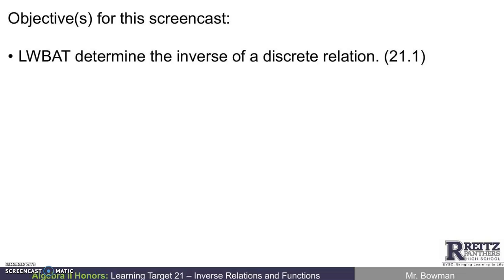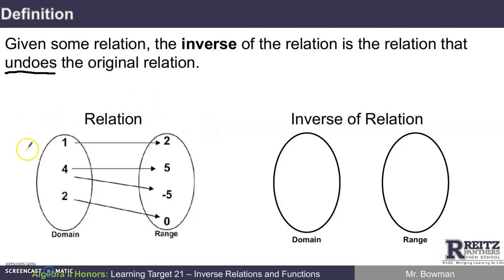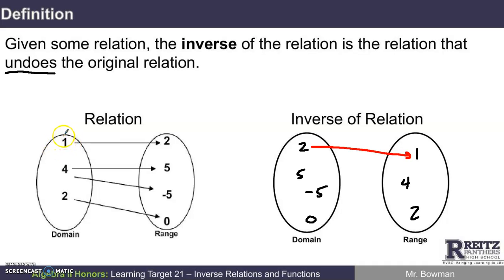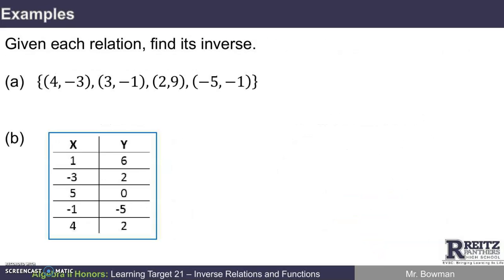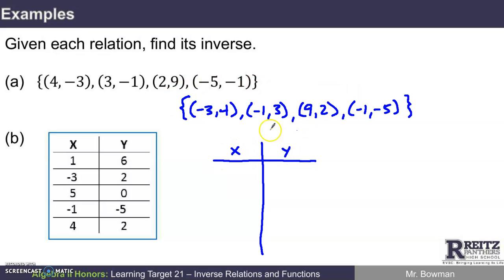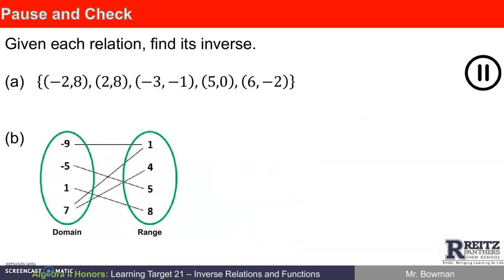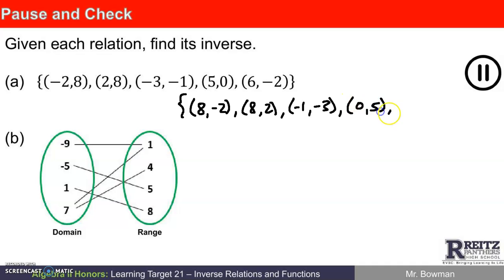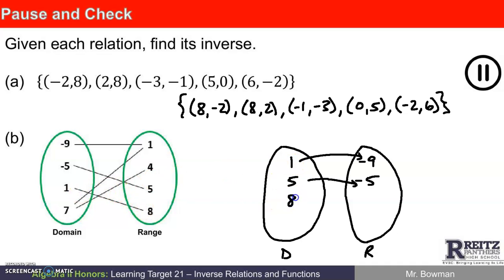Screencast 21.1: Inverse of a Relation (Algebra II Honors)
This screencast's objective: LWBAT determine the inverse of a discrete relation. This screencast was made specifically for the Algebra II Honors students at F.J. Reitz High School in Evansville, Indiana.